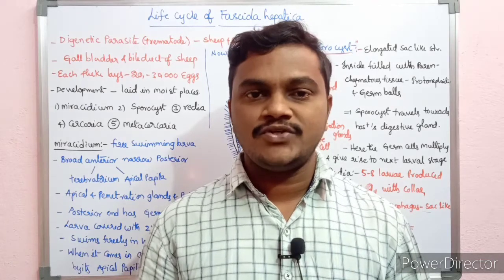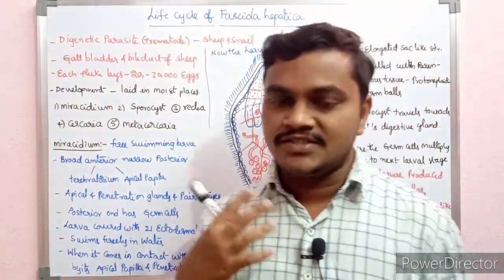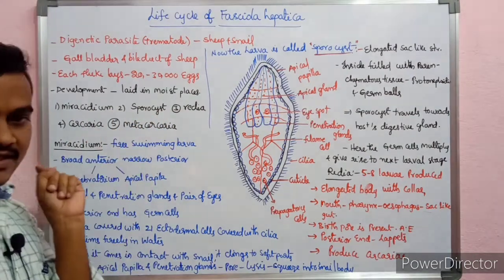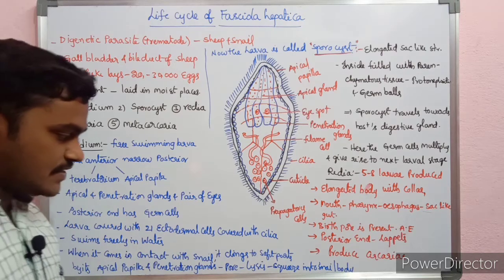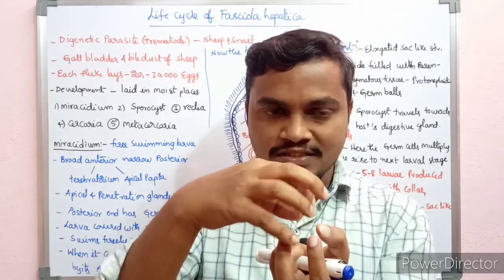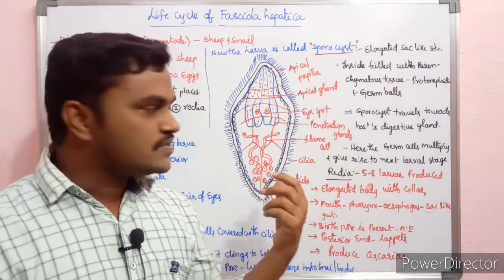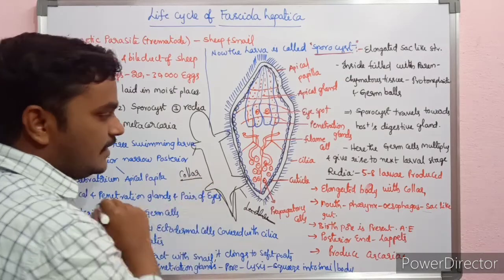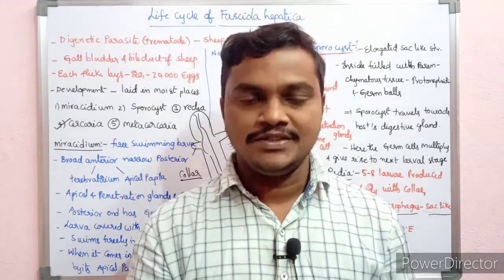Fasciola hepatica life cycle|ఫాసియోలా హెపాటికా జీవిత చక్రం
Topic Fasciola hepatica life cycle

This video covers the different phases of life cycle of Fasciola hepatica

life cycle of fasciola hepatica
fasciola hepatica life cycle
Life cycle of fasciola
life cycle of fasciola hepatica notes
fasciola hepatica life history

fasciola hepatica hosts